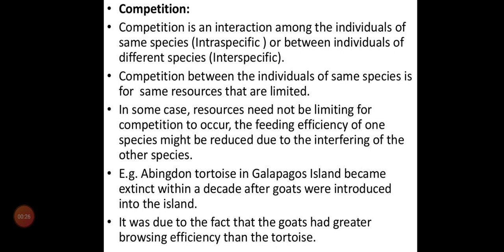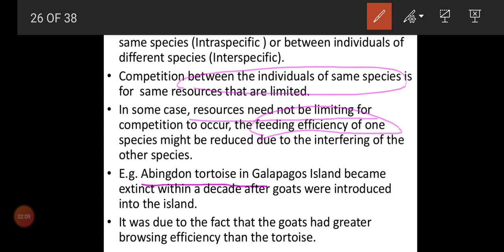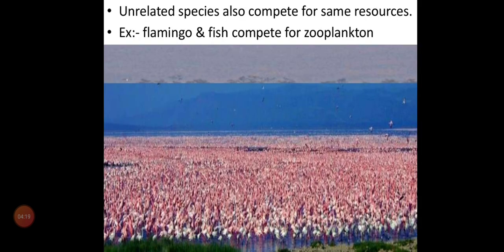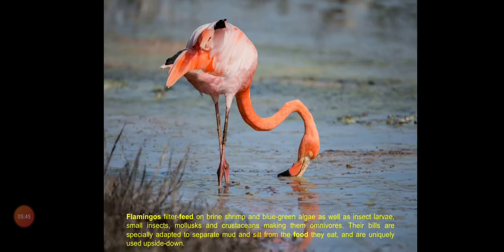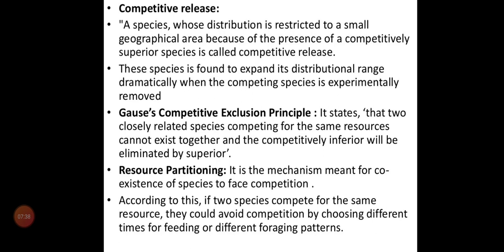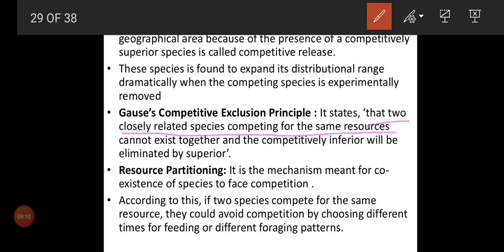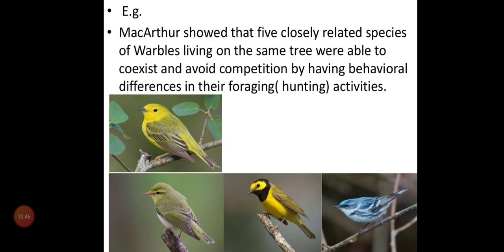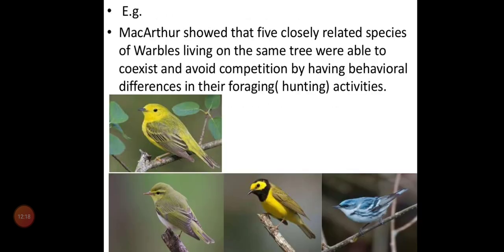Grade 12 Population interaction PART 2